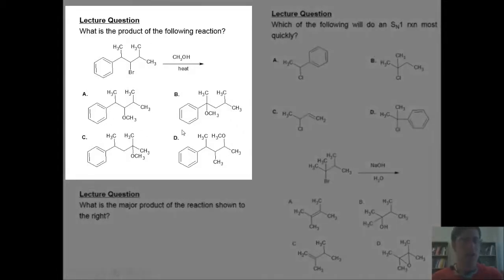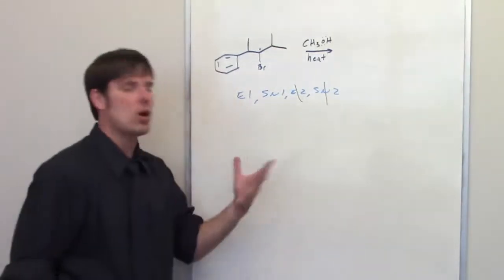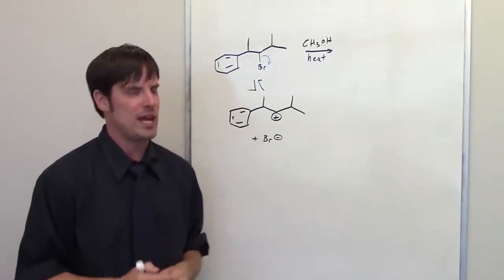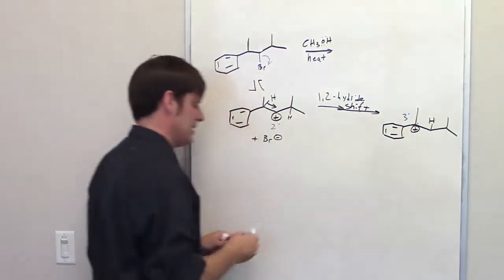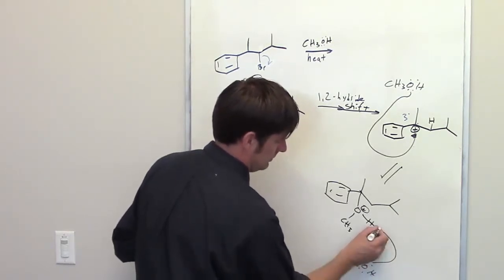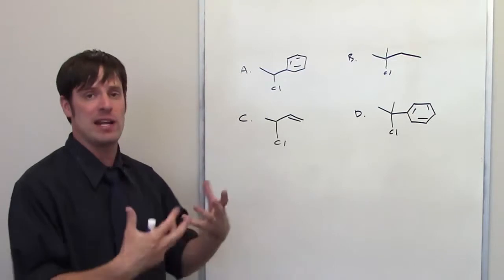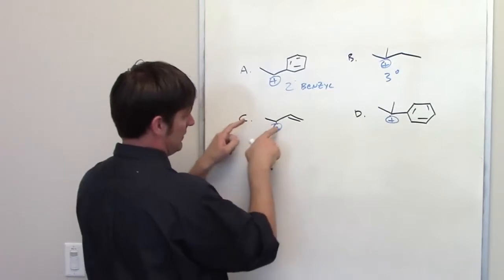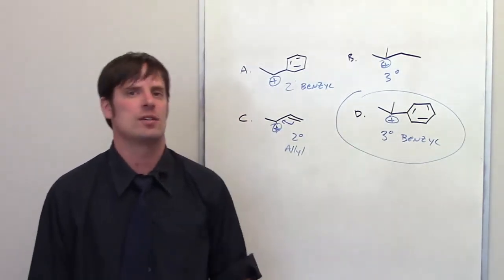MCAT Answers 18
In this video I supply answers to some of the questions from my previous video, entitled "Free O-Chem Lectures for MCAT, DAT, PCAT, and GRE prep - Video 4: substitutions & eliminations"